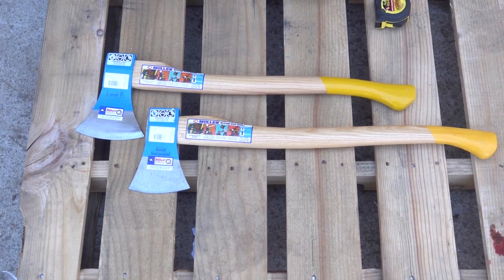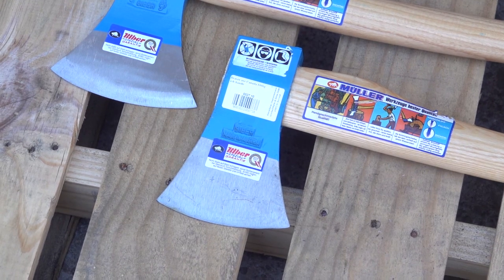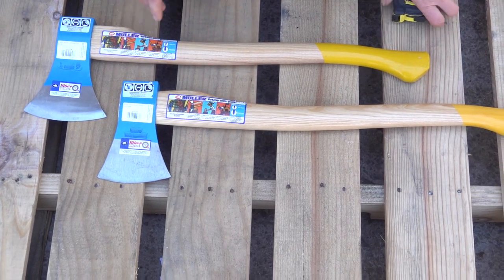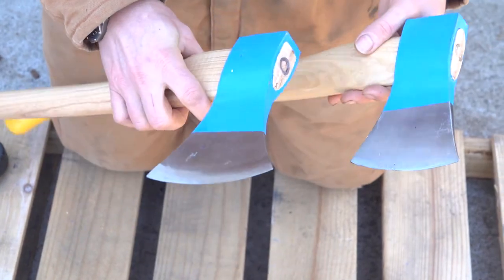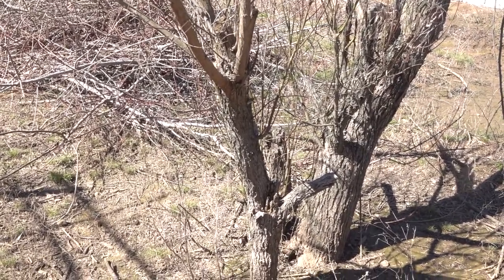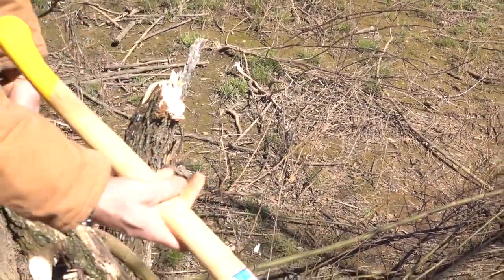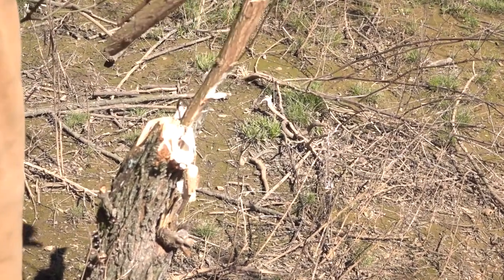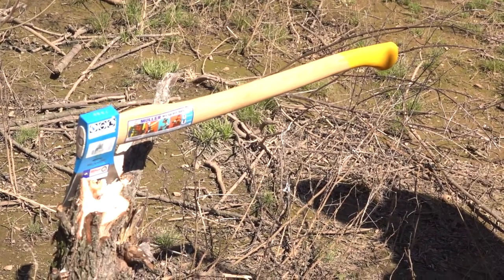Muller Beaver Axe Broad Bit VS Muller Canada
You can buy them.